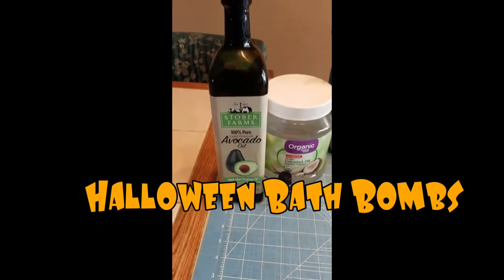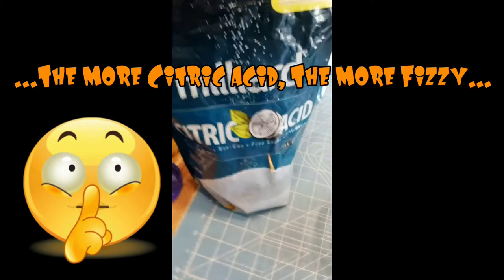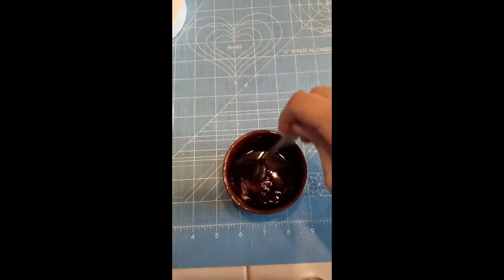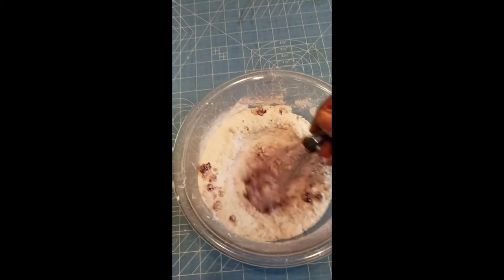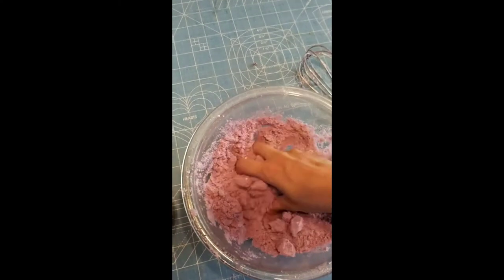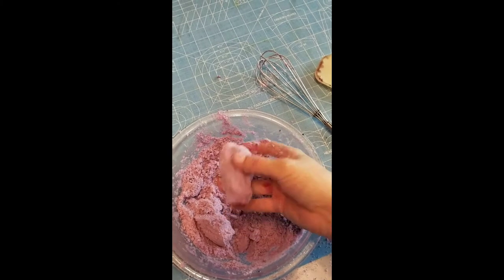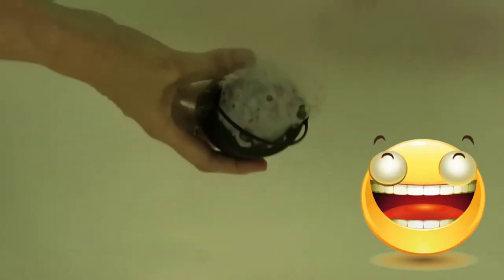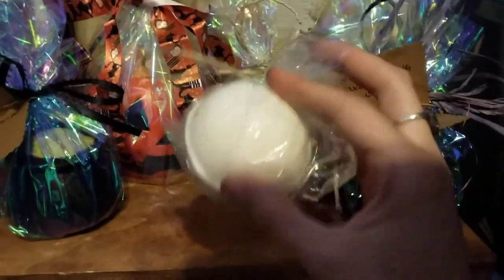Halloween Cauldron Bath Bombs ~ The Fairy Shaenna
Super cute bath bomb dunkers perfect for Halloween! DIY using doterra oils.